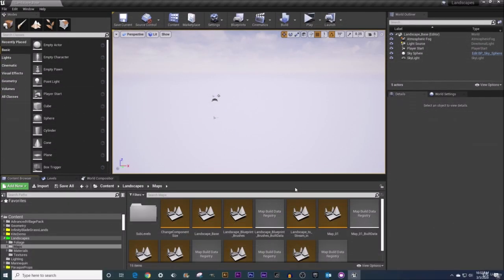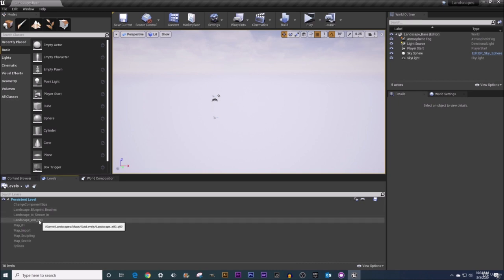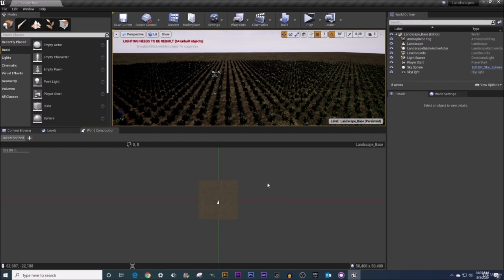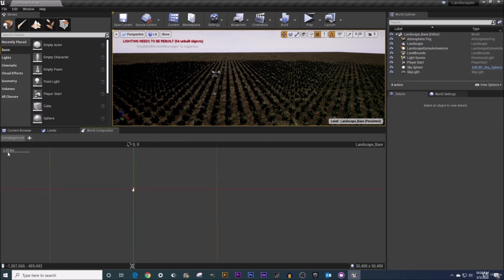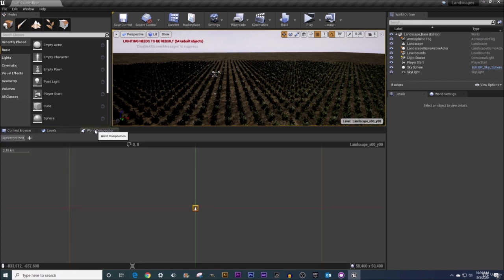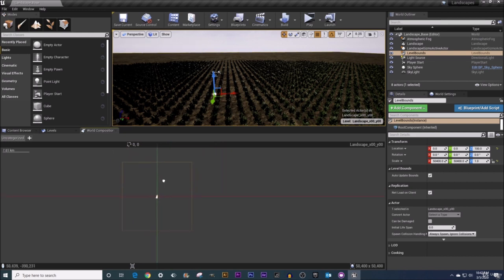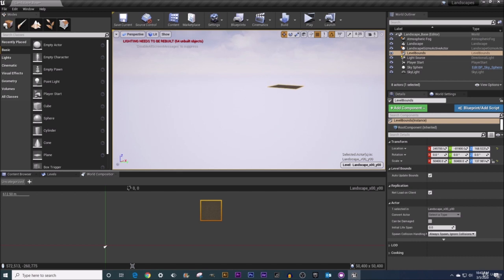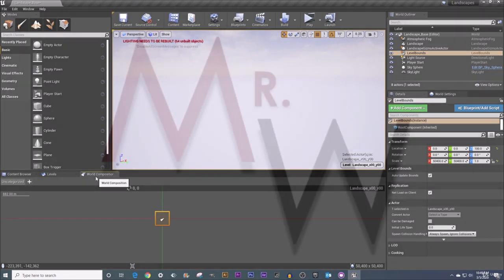79 World Composition Interface